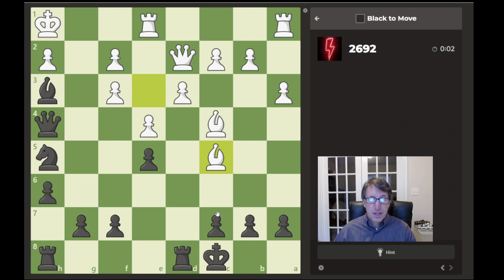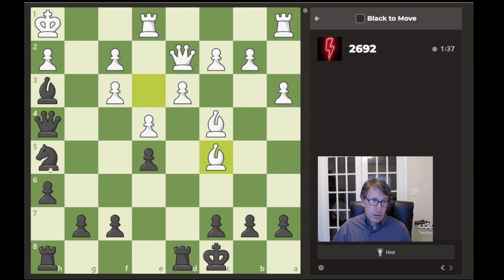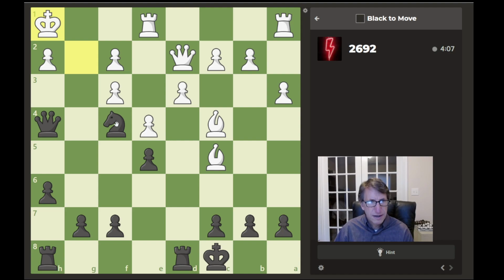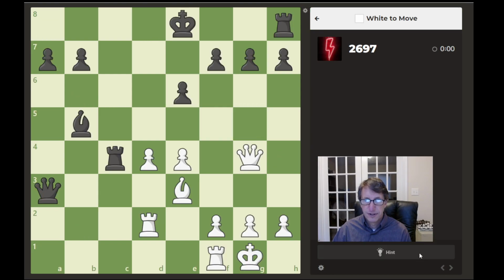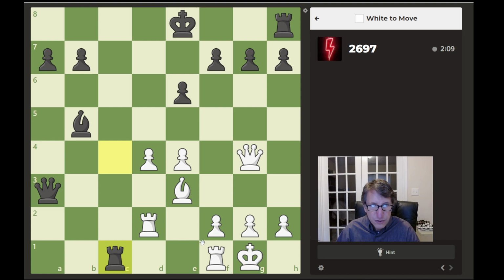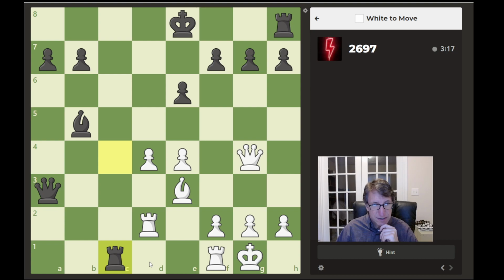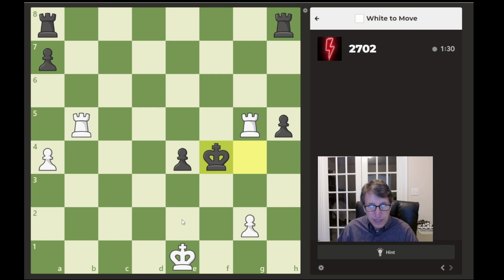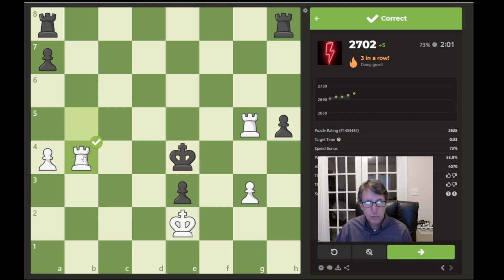Chess Puzzle Run Part 38 2692 To 2715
Chess Puzzle Run Part 38 2692 To 2715, solve along with me on chess.com and improve your chess tactics and calculation skills!